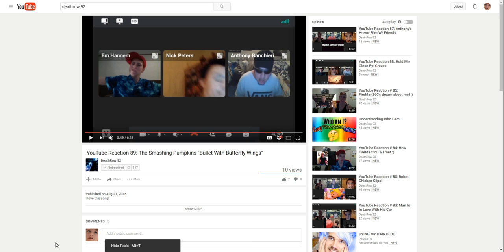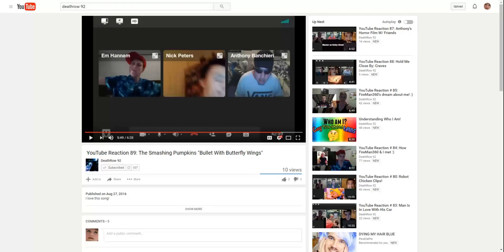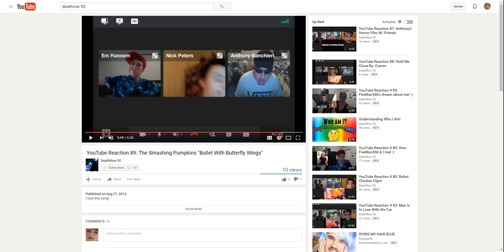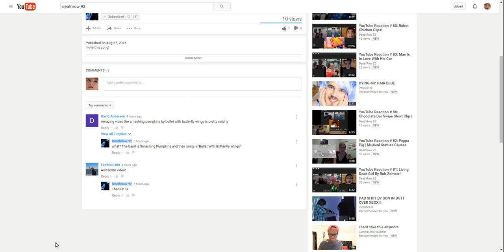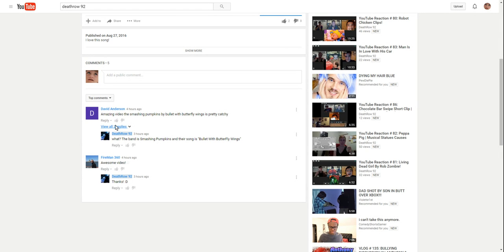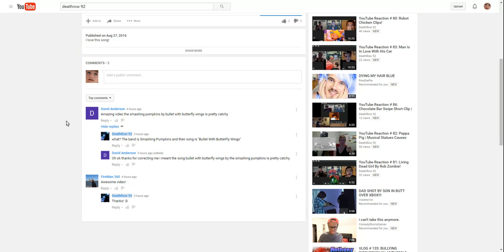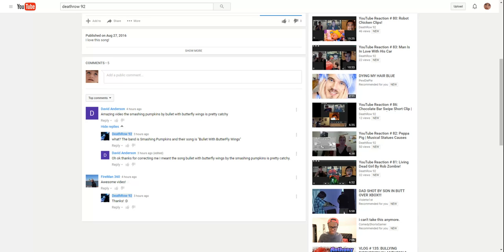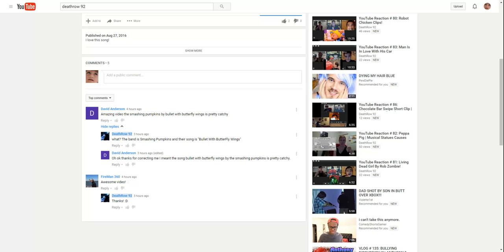YouTube Reaction 89: The Smashing Pumpkins "Bullet With Butterfly Wings"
The original publisher of this video is DeathRow 92.